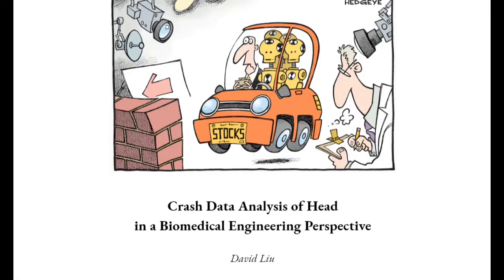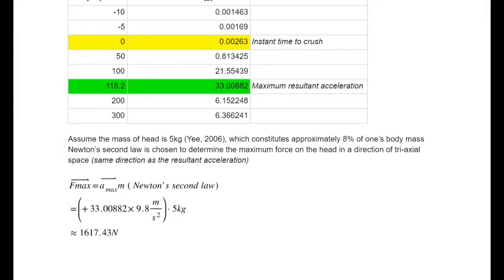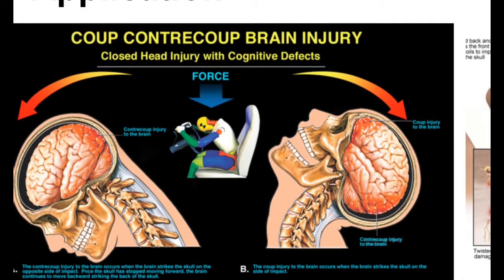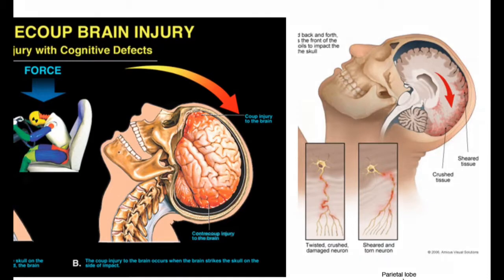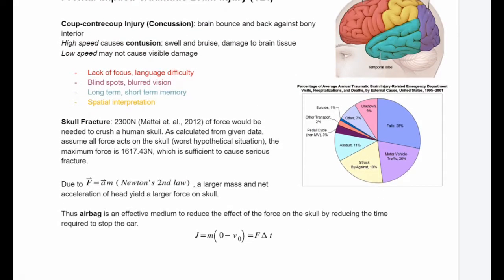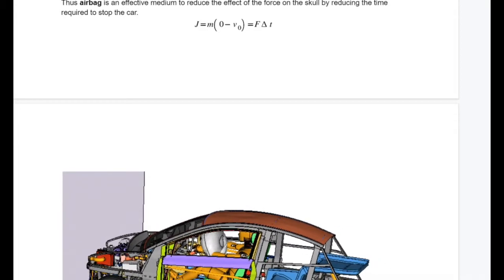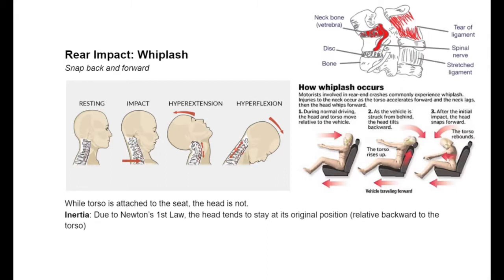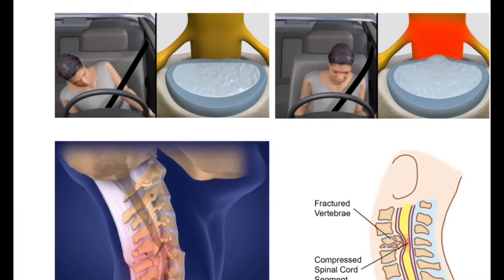Car Crush Analysis In A Biomedical Perspective